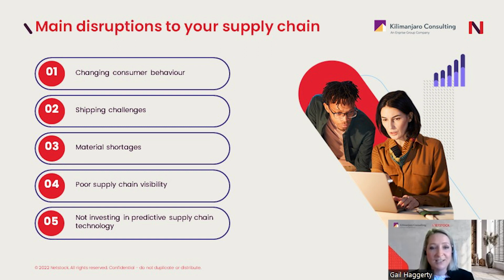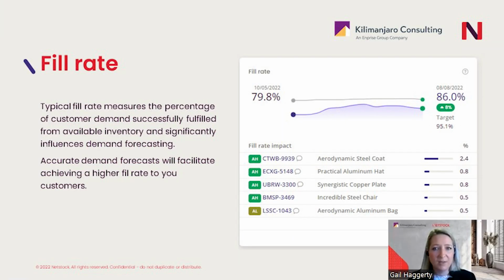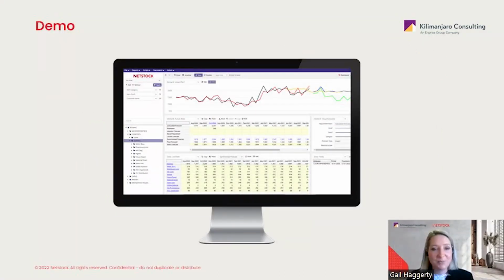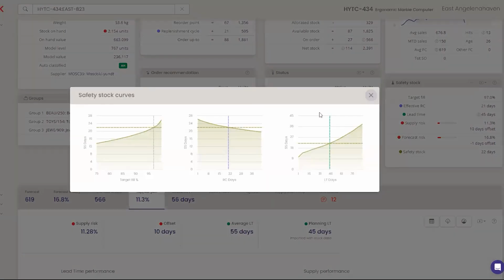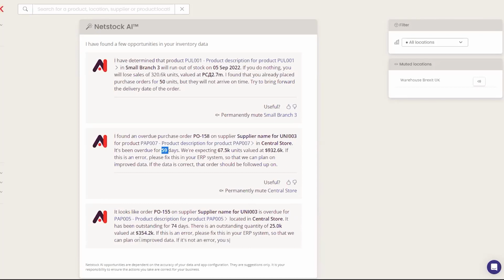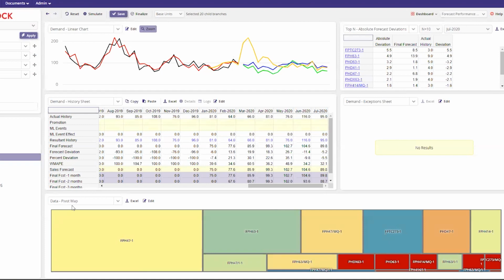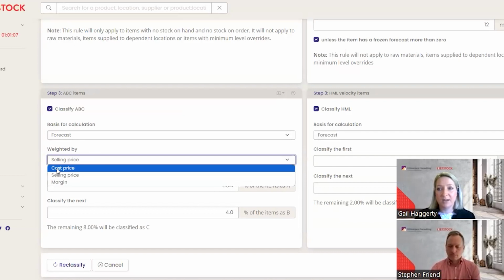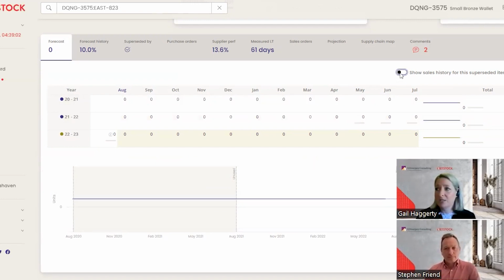Demand Forecasting for Supply Chains | Kilimanjaro Consulting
Accurate demand forecasting is an essential tool for companies to anticipate, adapt, and exceed the demands of both customers and the market. To achieve this, organisations must embrace advanced techniques to anticipate market trends, optimise inventory levels, and ensure timely product availability to meet demand.

Watch the webinar recording to discover the untapped potential of demand forecasting and transform the way you build your inventory strategy.